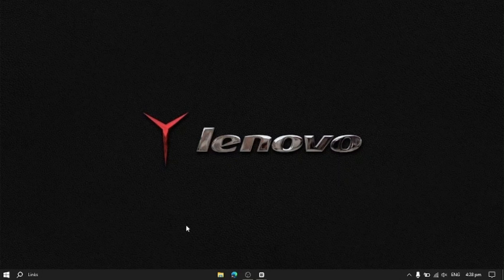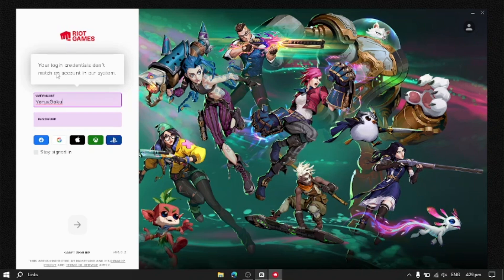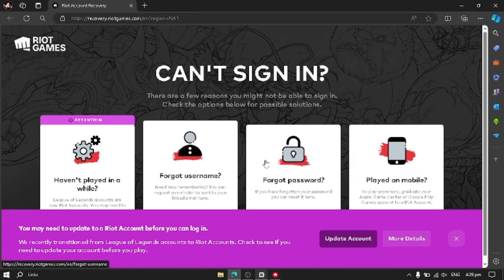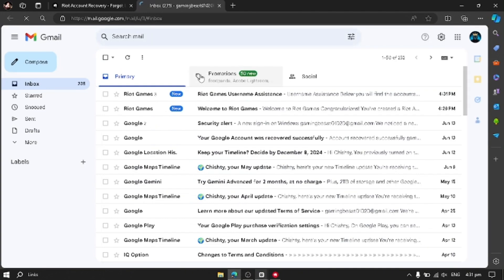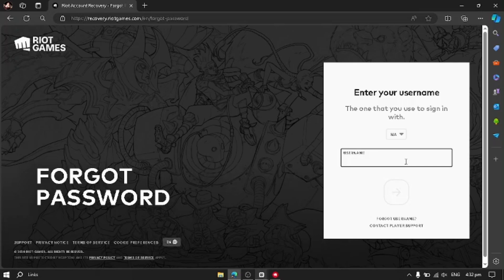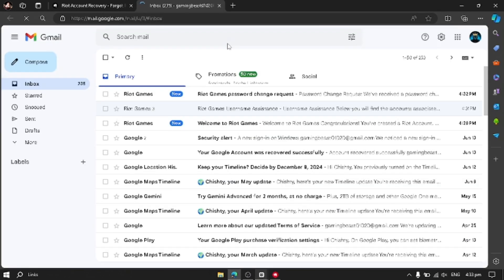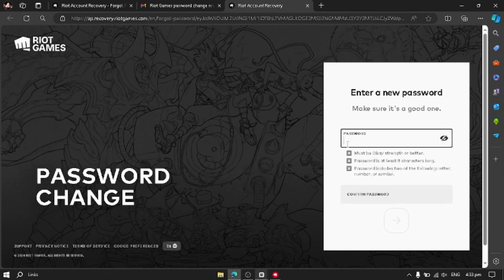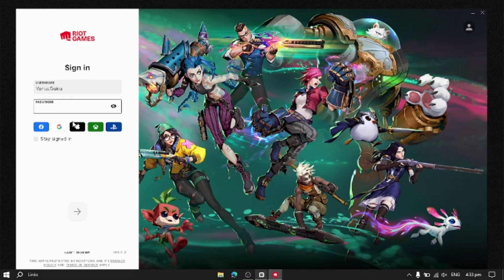How to solve Valorant Error Your Login Credentials don't match an account in our system